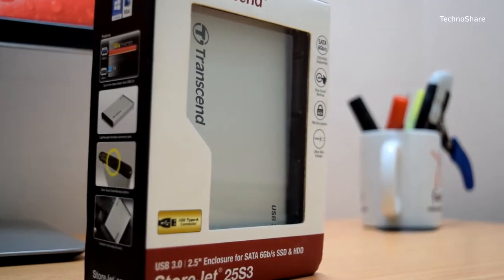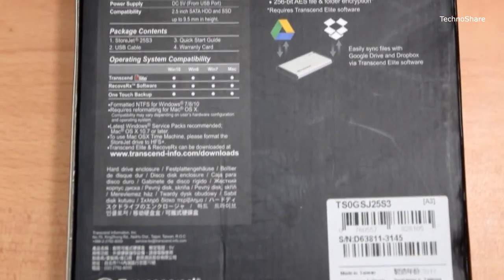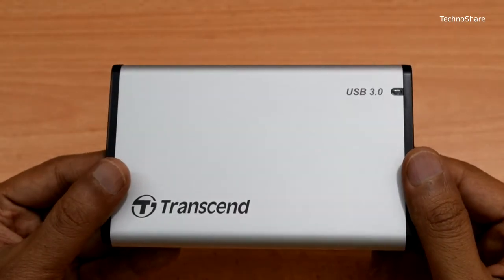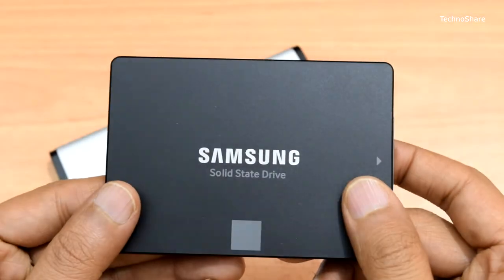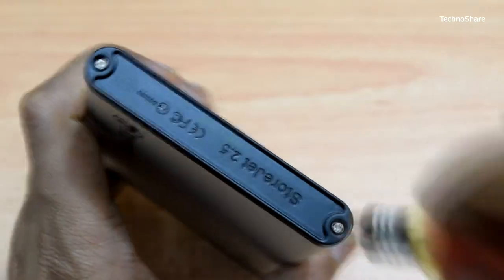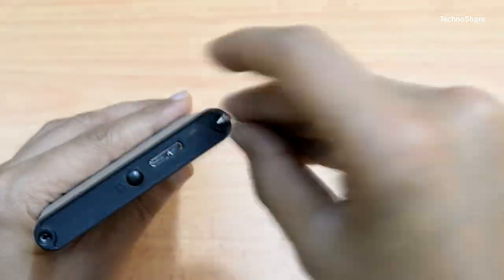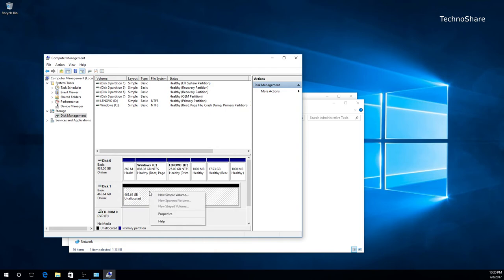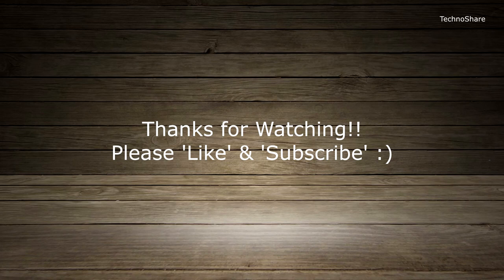Transcend StoreJet 25S3 HDD/SSD Enclosure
Prime Day on Sale Amazon!!

Just bought this Transcend SSD/HDD Enclosure to  use my internal SDD as an external/portable hard drive. (As I am replacing the internal HDD with SSD). Case looking awesome!

► About : TechnoShare is a YouTube Channel, where you can find videos on Gadgets - Unboxing & Reviews, Tutorials, Electronics, Internet of Things (IoT), Do-it-yourself (DiY) and Photography/Videography accessories

► Camera - Nikon 5300
► Microphone - Sony ECM-CS3 Tie-clip